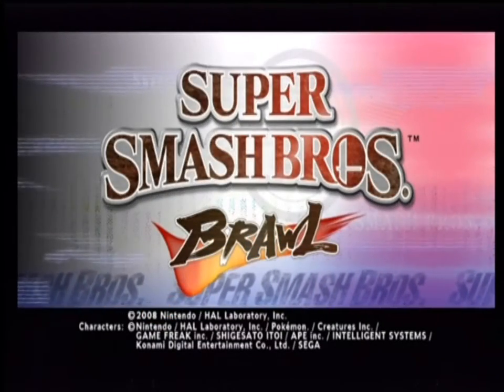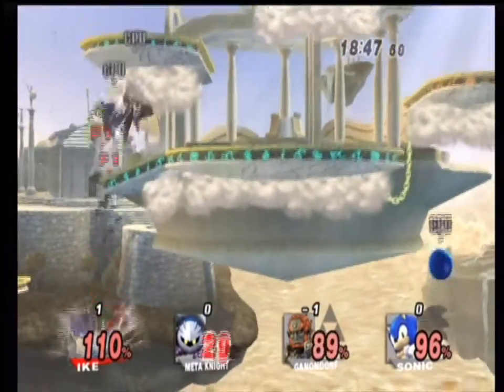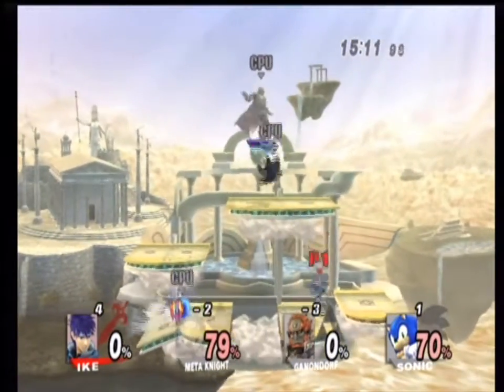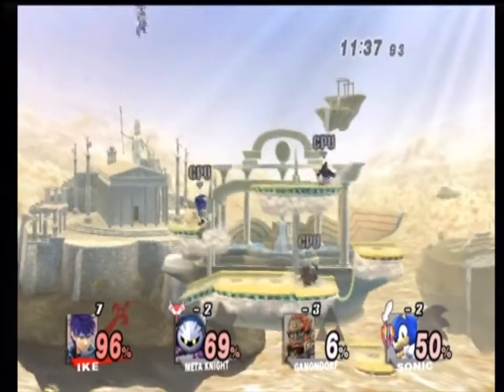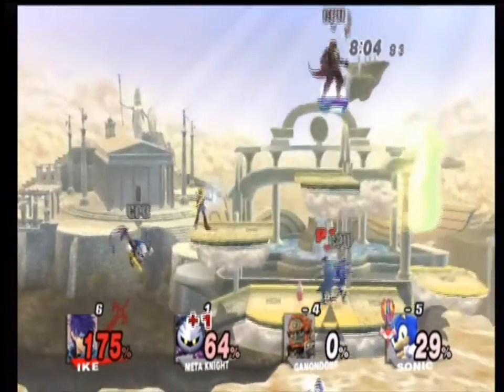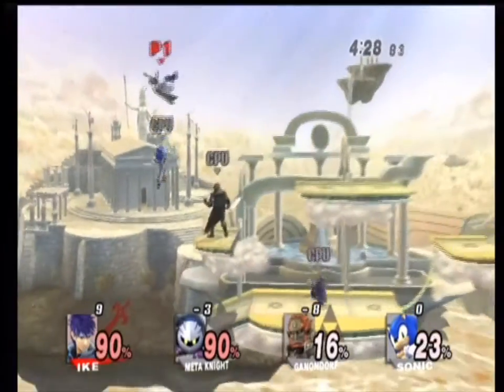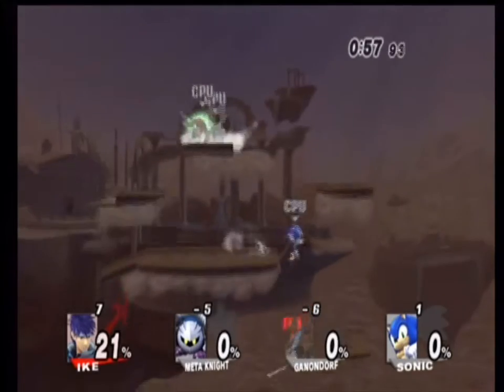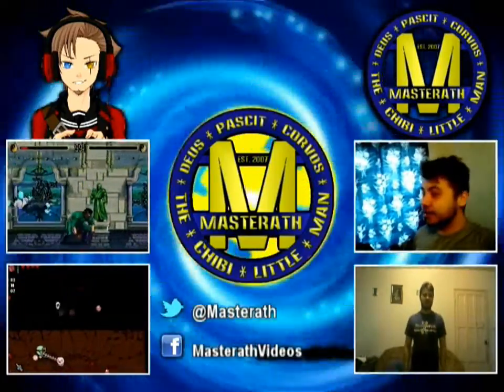Powerhouse Free For All | Masterath Plays Super Smash Bros. Brawl | 400 Subscriber Special